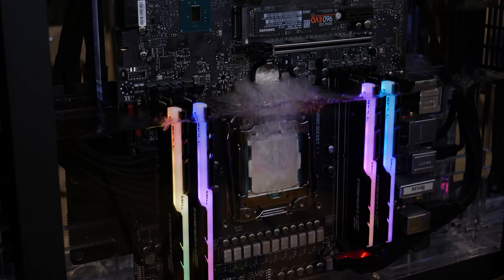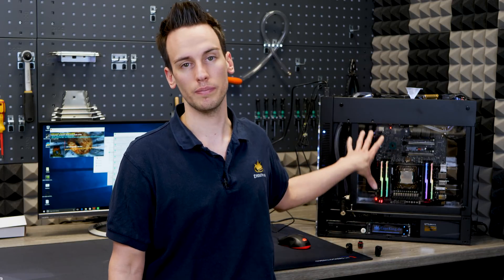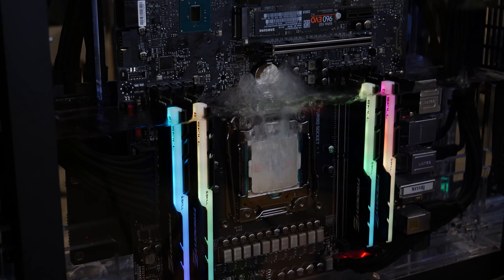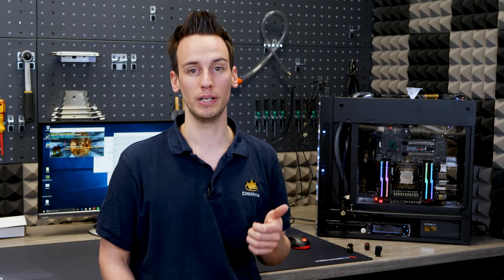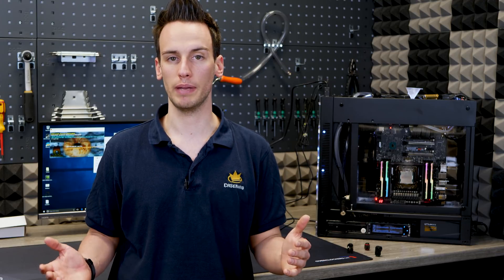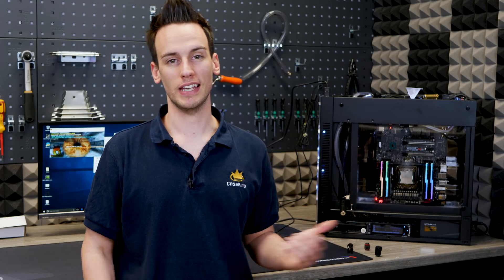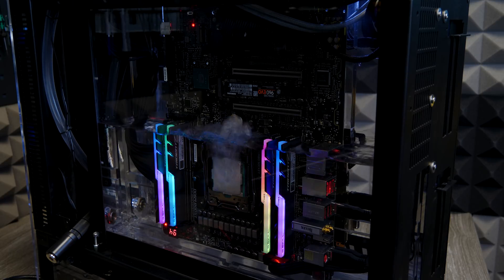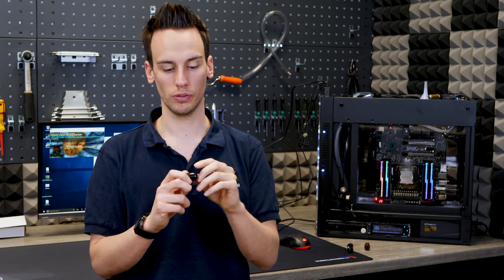Project Exhalare 2.0 [#1]: Recap of Aqua Exhalare 1.0 (en)